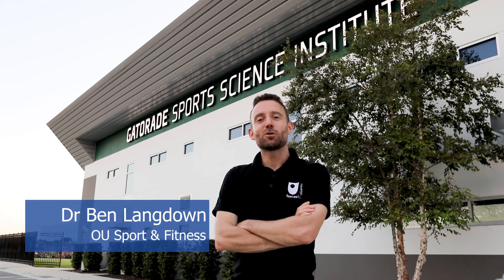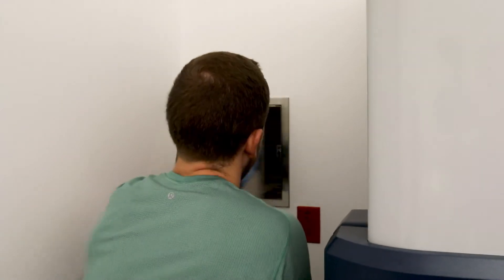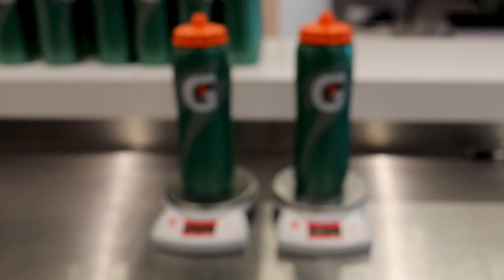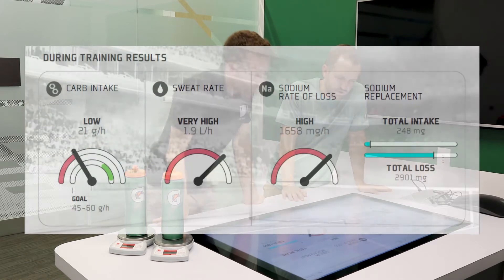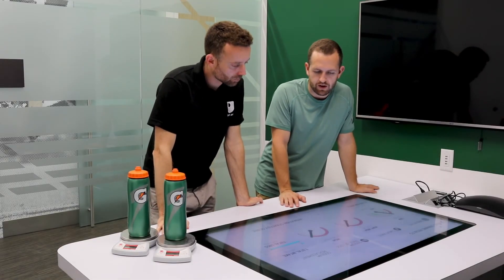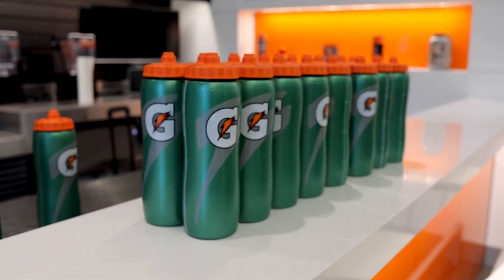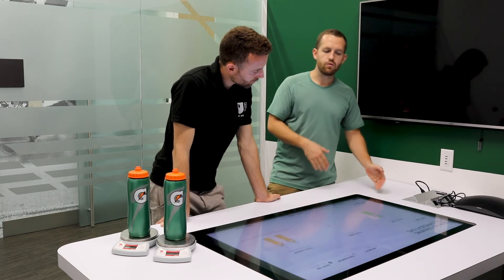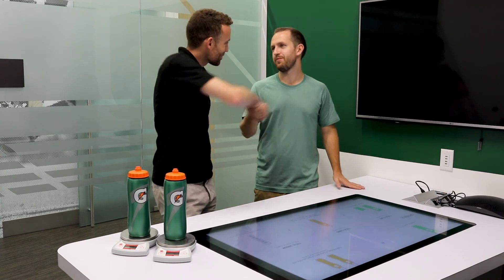Sweat Testing - Dr Ben Langdown and Tim Roberts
Measuring hydration status pre and post tennis. This video explores the methods used to establish sweat loss and fluid consumption in a warm environment and provides solutions to the individual being monitored.